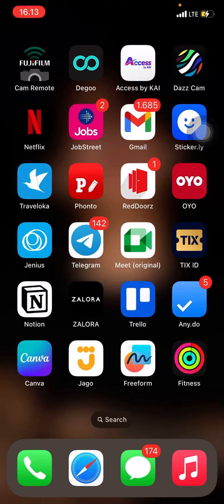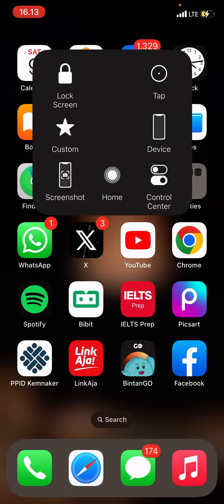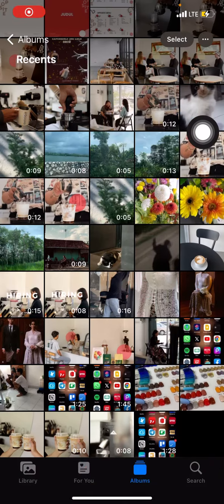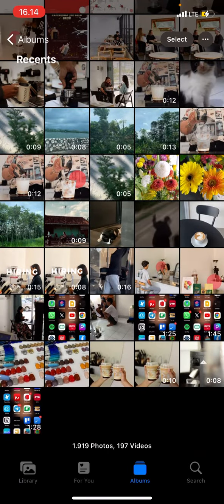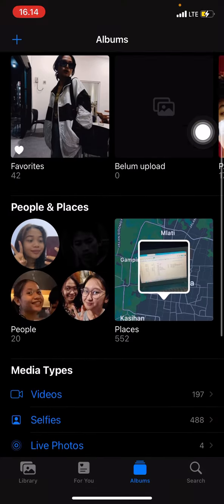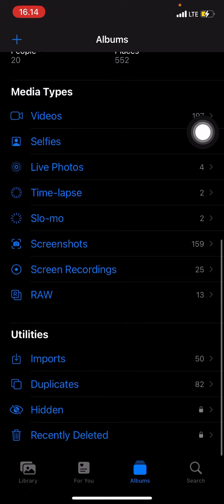How to Add to Hidden Album Iphone | iOS iPhone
Limiting access for some photos or videos by moving them into hidden album. It helps you to keep the pictures privately from anyone surrounds you. Here is the tutorial how to ad to hidden album by iPhone